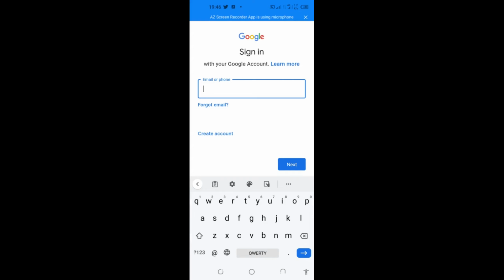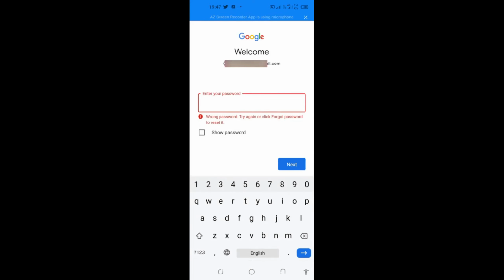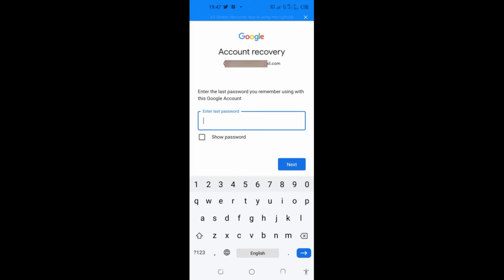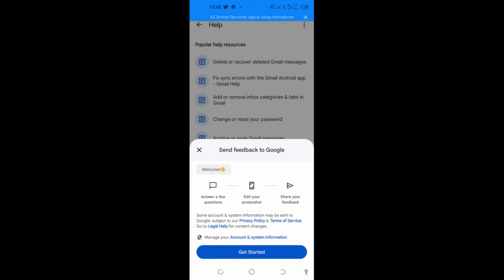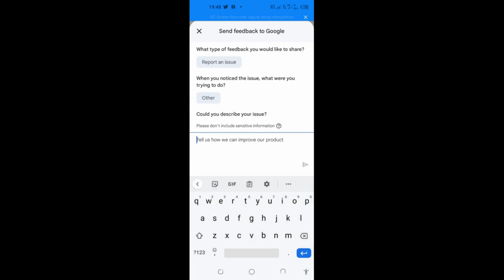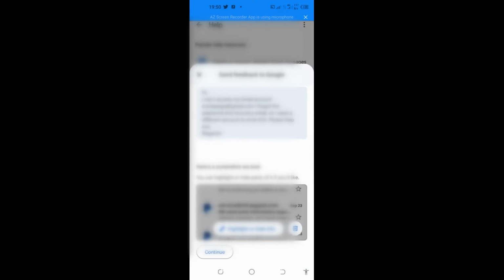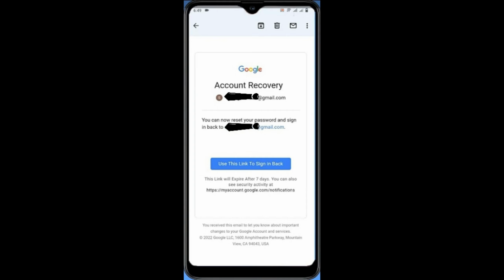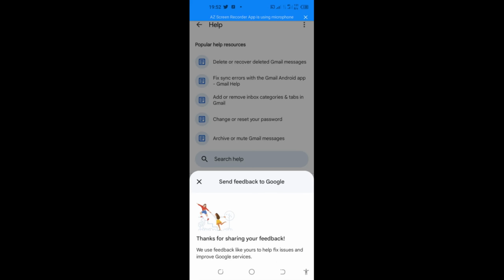Gmail Account Recovery 2023 || How To Recover Gmail Account || Google Account Recovery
Make sure you watch this video to the end and follow all the steps I will show you in this video.

1 how to recover Gmail account
2 google account recovery
3 how to recover Google Account without otp
4 how to track location on Google